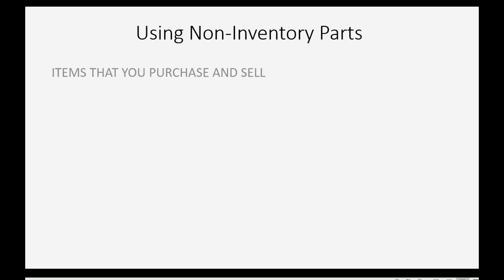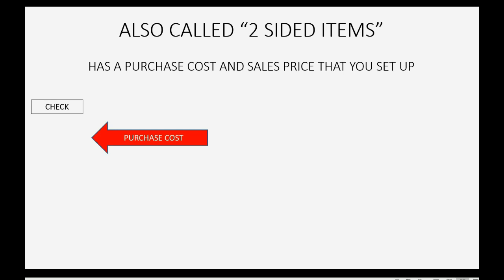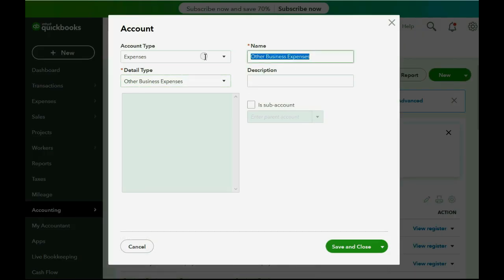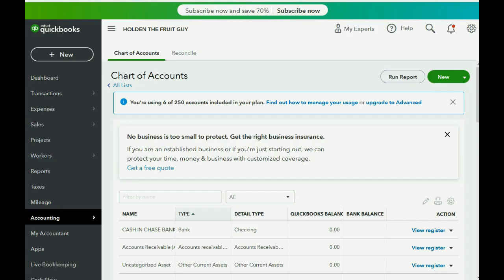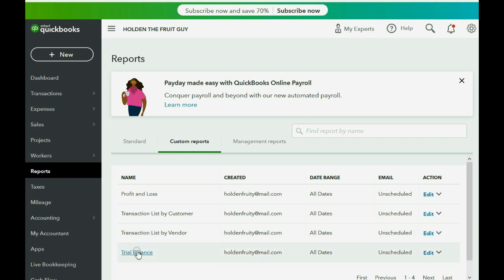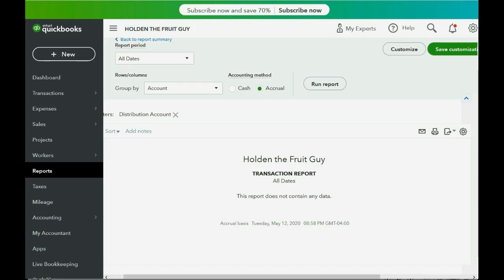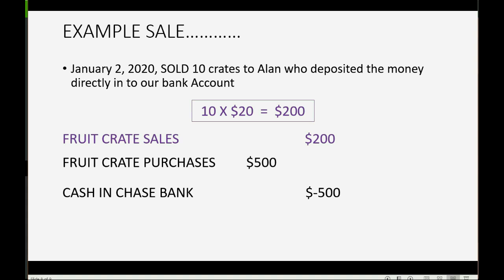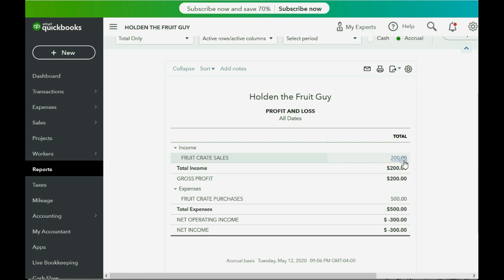QuickBooks Online Non Inventory Parts And 2 Sided Items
In this QuickBooks Online Inventory training class, you will the reason for, as well as how to use, non-inventory parts. These are items that go on the same products and services list in QuickBooks online that your actual merchandise inventory would go on. The only difference from a record keeping and bookkeeping perspective is that these “2 sided items” do not have their quantity tracked in QuickBooks online. Mostly everything else about 2 sided items and non-inventory parts are the same when recording sales and purchases for these goods. Usually, these are things that you would use as part of a job like “supplies” or something that you use to enhance the service that you may or may not bill your client for. They have both an “income” type of account to record the sales price and an “expense” type of account to record the cost of purchases of these items. When putting them on a purchase document, like a bill or a check, the purchase cost you set up will appear. However, when putting them on a sales document like an invoice or sales receipt, the sales price you set up for that item in the items list will appear on the document. You can input the quantity when buying and selling just to help calculate the money amount of the transaction, but the accumulated running quantity on hand will not be saved in any reports.
This QuickBooks YouTube Playlist will teach you every possible transaction type or issue that you could possibly have when managing merchandise inventory using QuickBooks Online. You will have total control over inventory quantities as well as your inventory work flow from purchases to warehouse storage to sales. All quantities will be tracked and all questions about non-inventory parts and 2 sided items will be answered. After watching this playlist, you will be able to guarantee that every aspect of your merchandise inventory records in QuickBooks Online will be correct to the last detail. You will master inventory reports and adjustments and always know what to do when receiving merchandise or selling the goods you trade.

See This Topic In Quickbooks Desktop